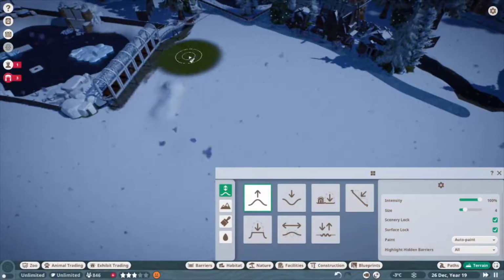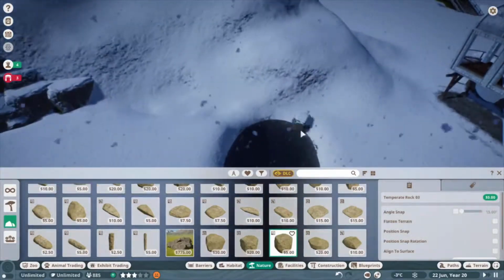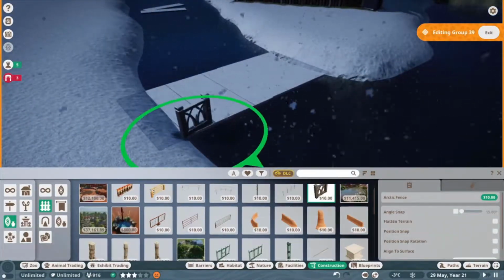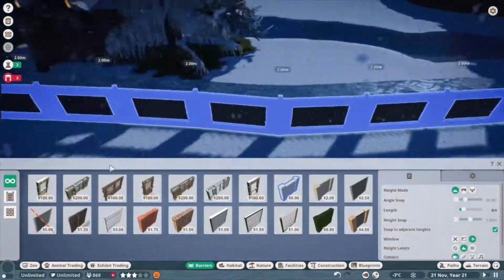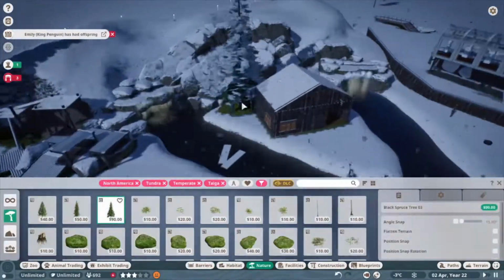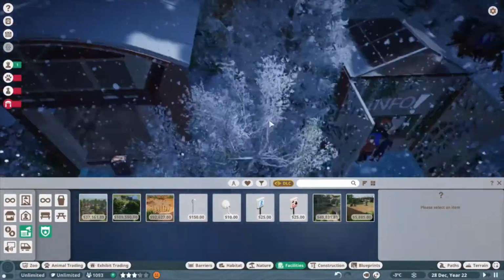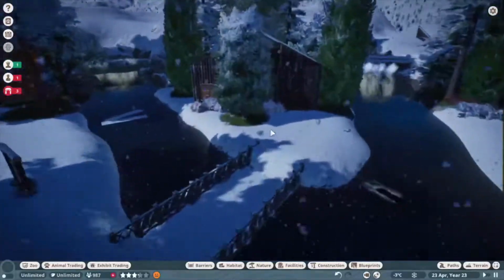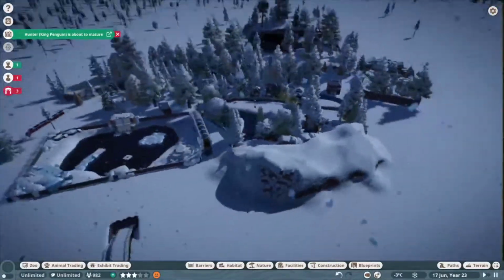Grizzly Bear // Planet Zoo: Winter WonderZoo | Part 5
** Let me know what videos you would like to see from me**